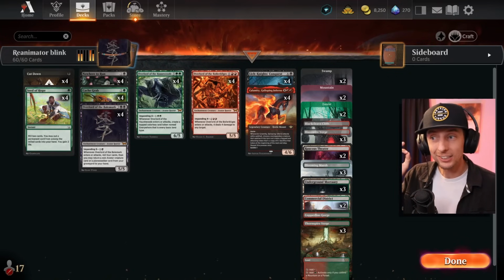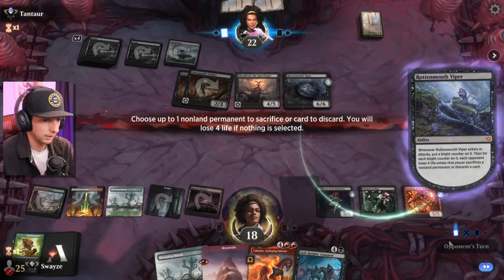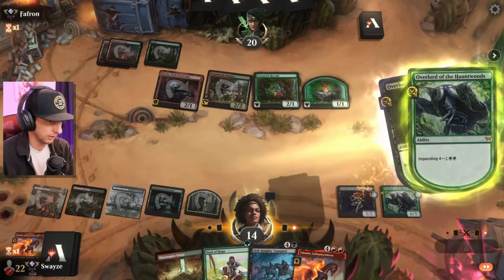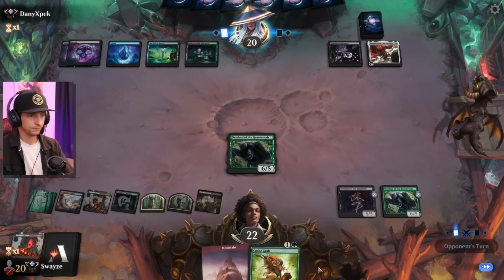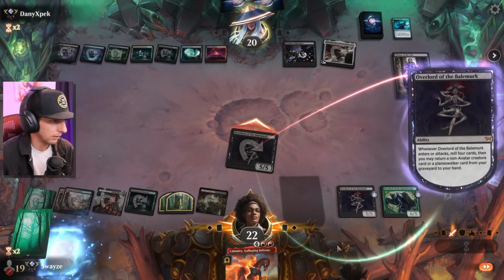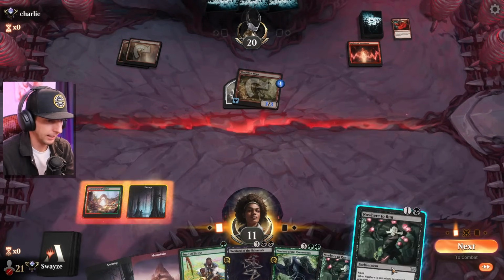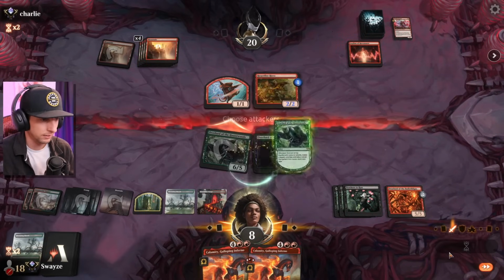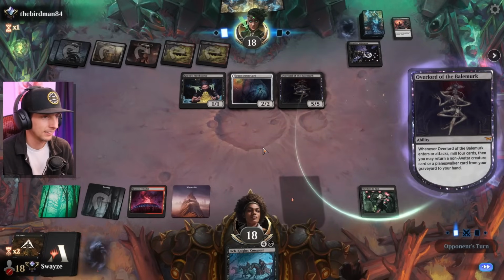Crazy overlord exploit! | Standard ranked MTG Arena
This Jund deck tries to reanimate and one shot the opponent!